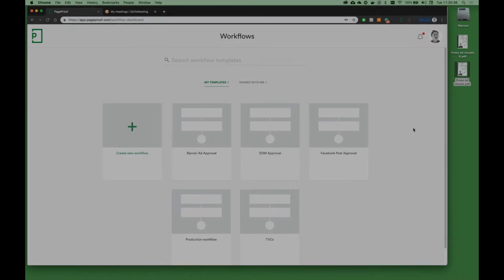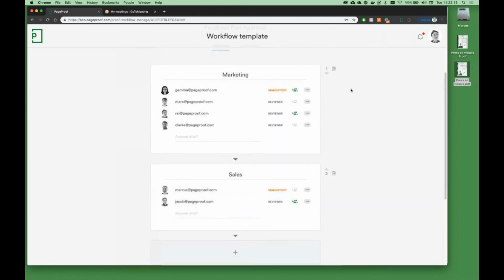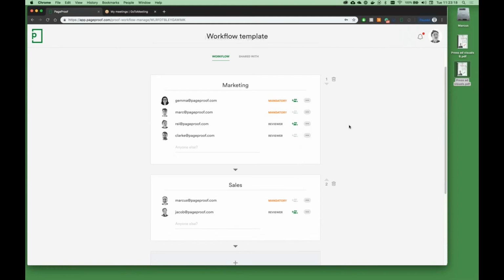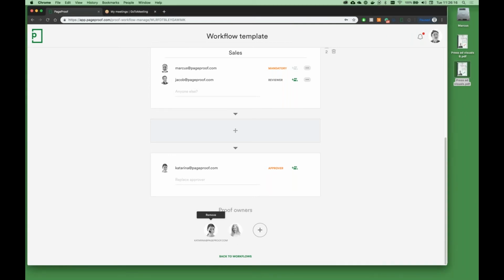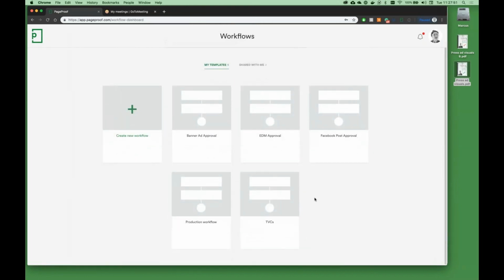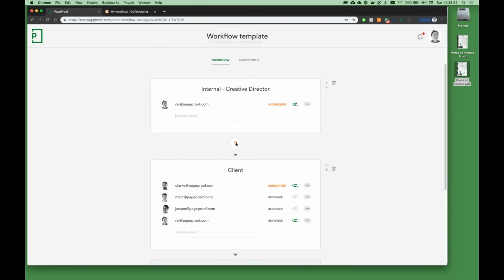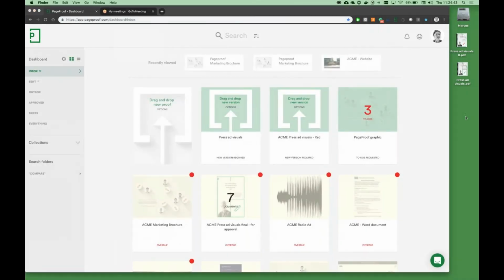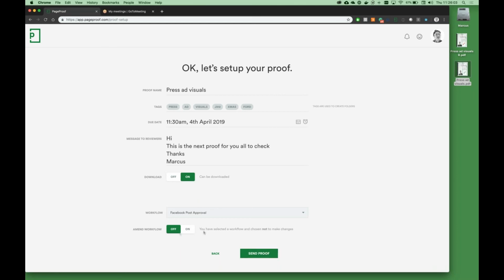Workflow training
Workflow training session recording. Goes through:
- Workflow templates - workflow steps
- Roles: Reviewers, Mandatory, Gatekeeper, Approver
- Inviters
- Using workflow templates